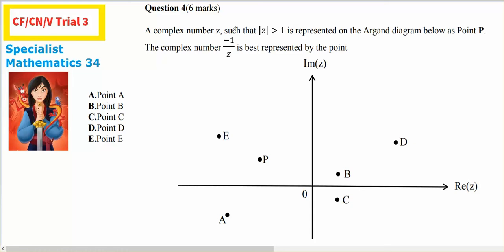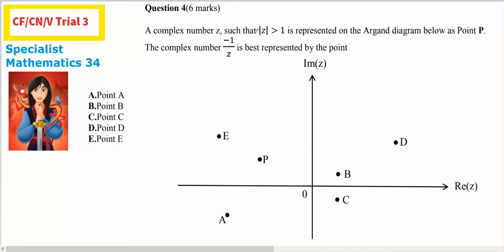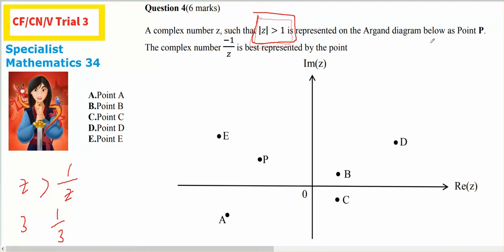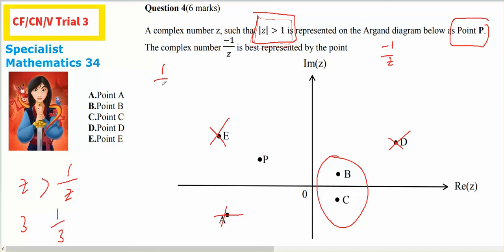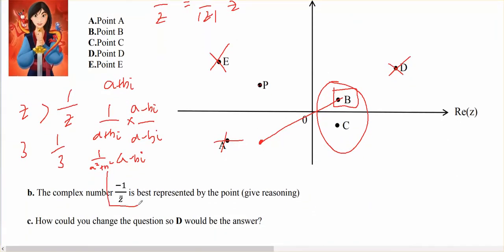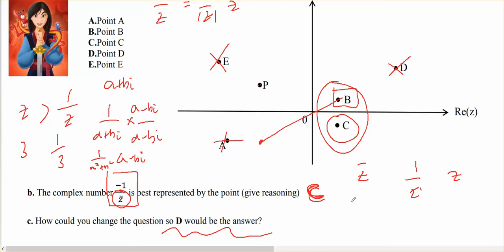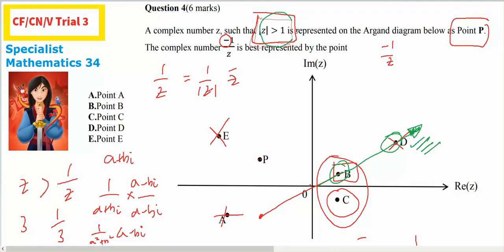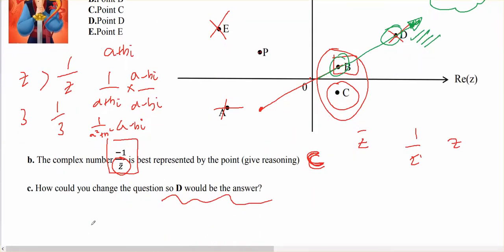sm34 SAC1 Trial 3 No 4